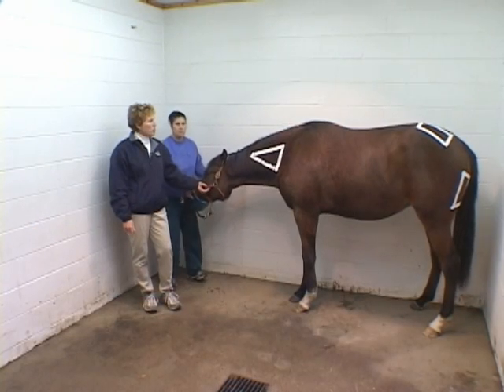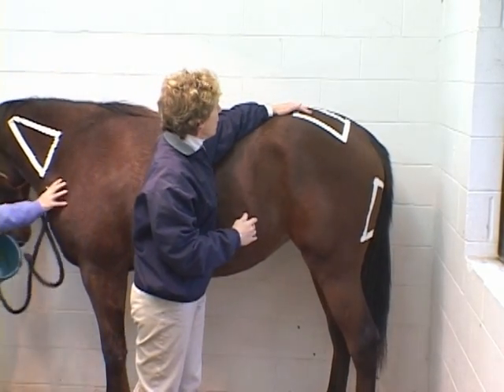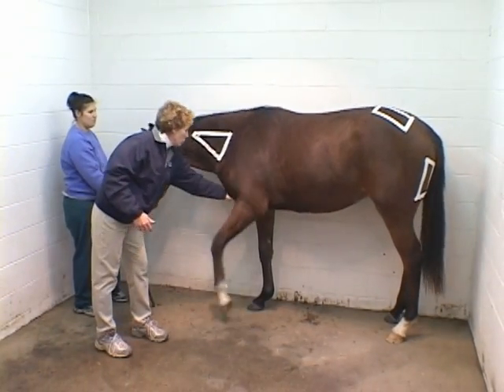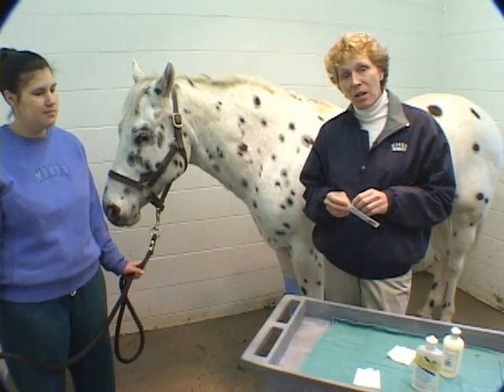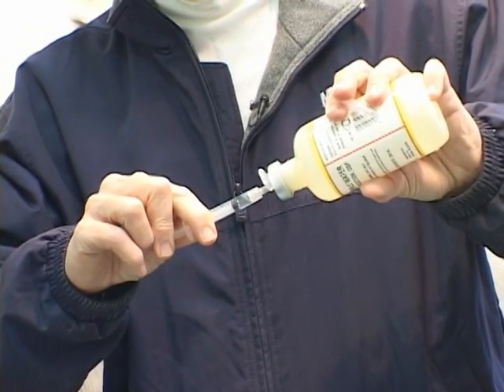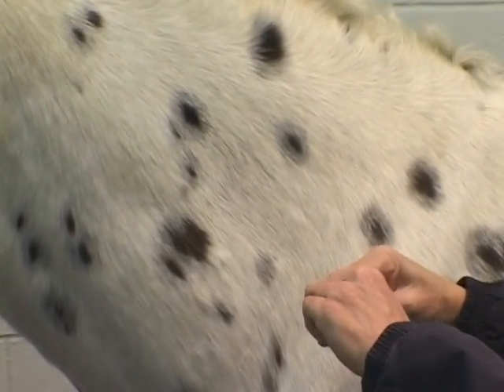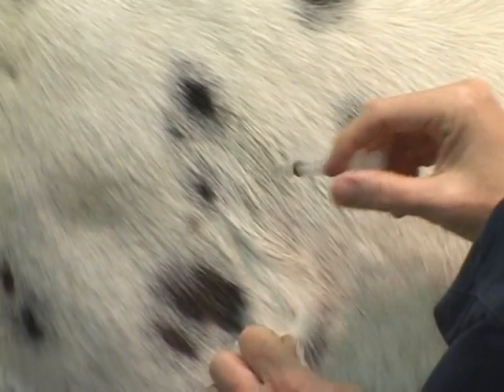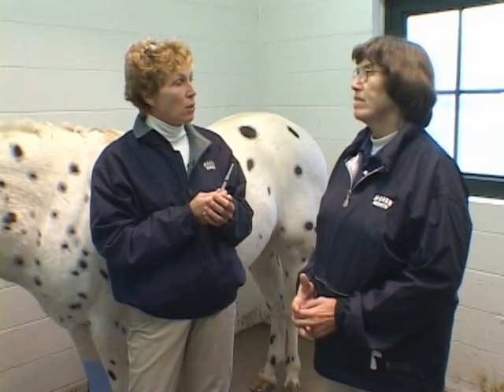Intramuscular Injection: Equine